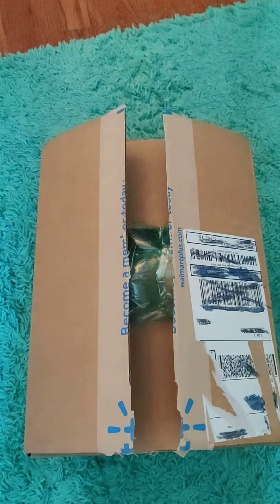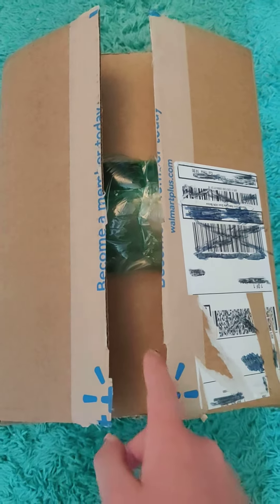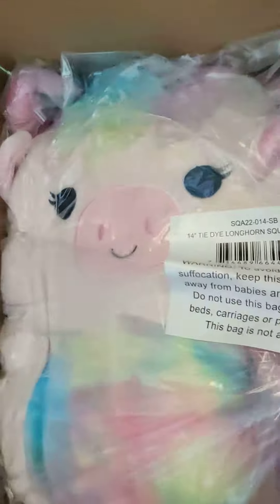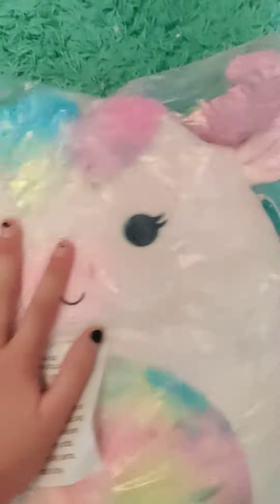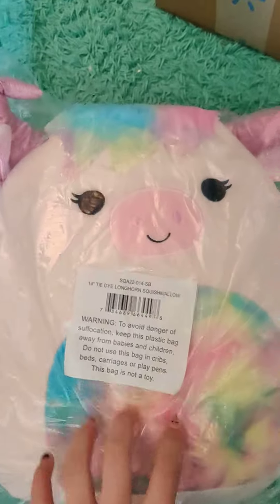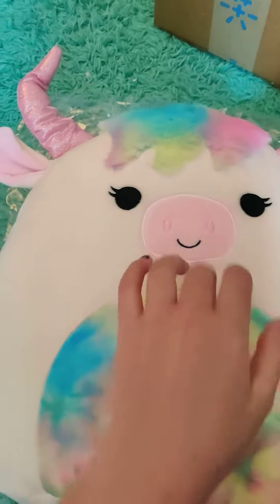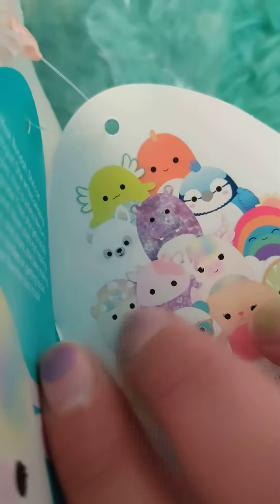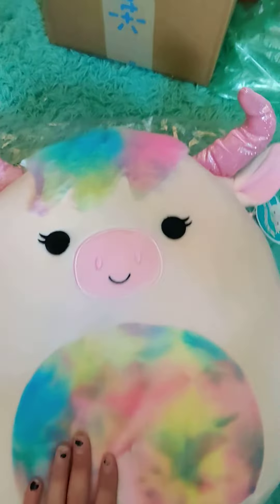I got on a cool new squishmallow